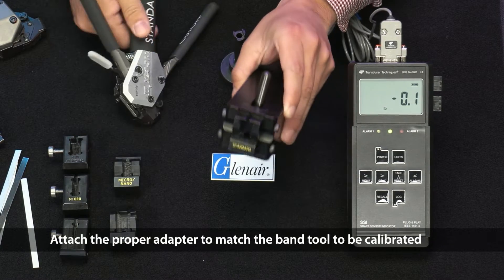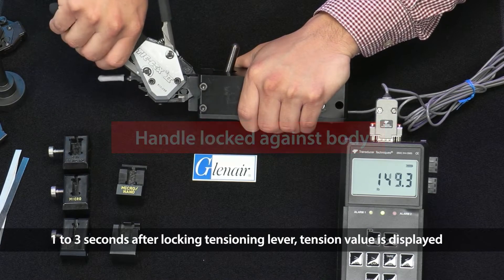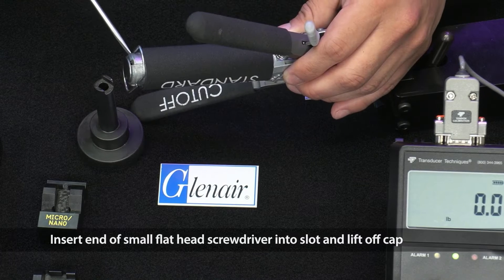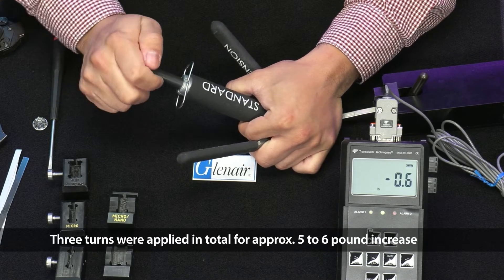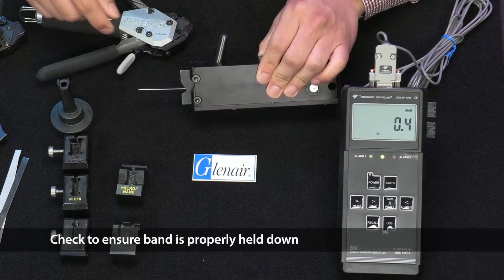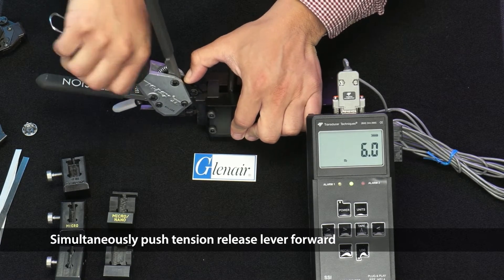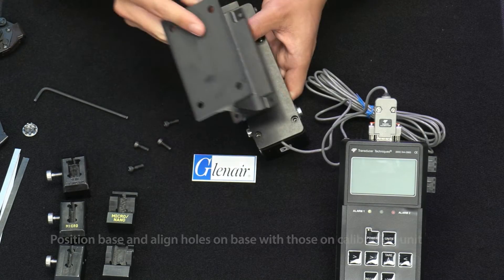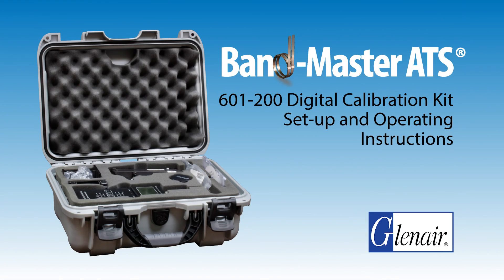Band-Master ATS® 601-200 Digital Calibration Kit – Set-up and Operating Instructions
Band-Master ATS® provides quick, easy, cost-effective and highly-reliable termination of braided metallic shielding or fabric braid to connectors and backshells. The calibrated tooling applies a constant 360° force to both individual and overall wire shields and meets the toughest aerospace standards. New reduced-length standard and micro bands eliminate waste on small-diameter termination assemblies. New nano band technology enables ultra-low-profile banding shield termination of nano miniature connectors and small form-factor banding backshells — metal and composite. All Band-Master ATS® termination tools are now equipped with built-in calibration counters for better quality assurance and control of banding operations.

The Band-Master ATS® Advanced Cable Shield Termination System is the overwhelming favorite throughout the military aerospace and defense industries, providing excellent static loading and fatigue stress, and corrosion resistance in electrical wire interconnect systems.